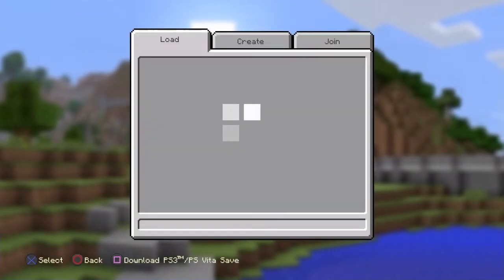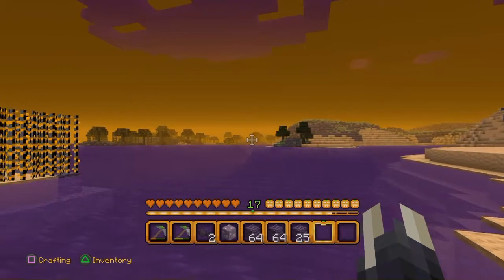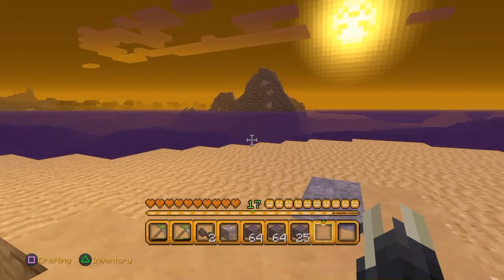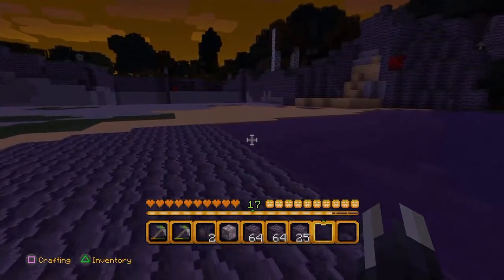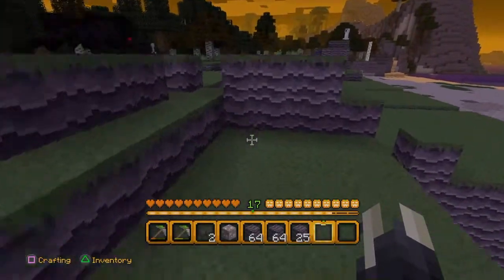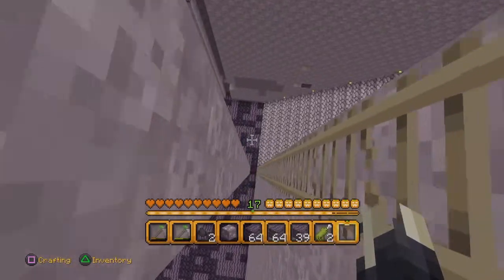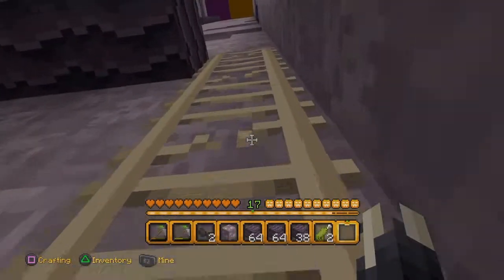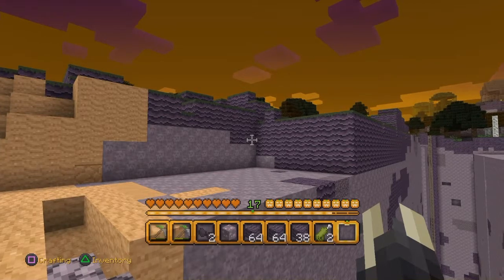Minecraft Monday ep#1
This week i show you what as been accomplished so far on project #1.